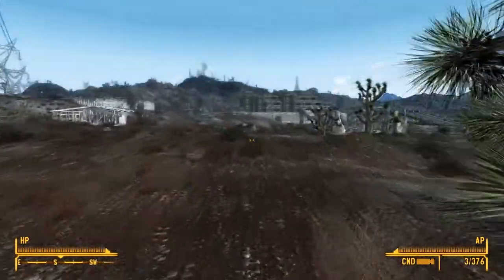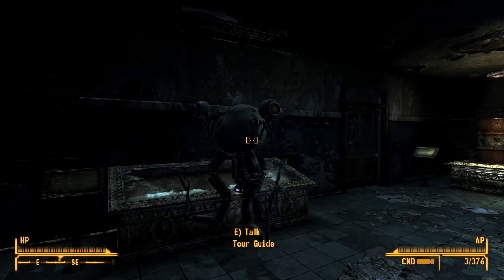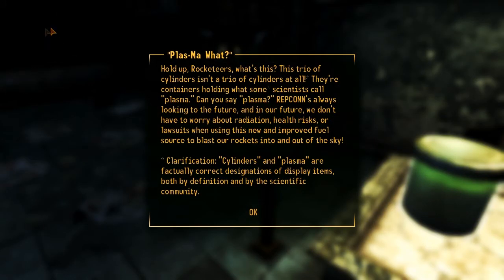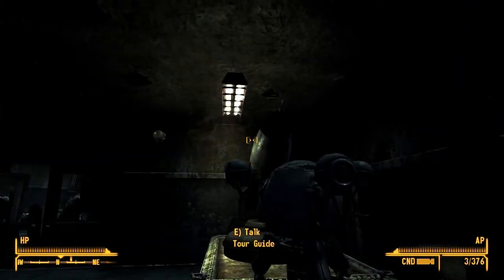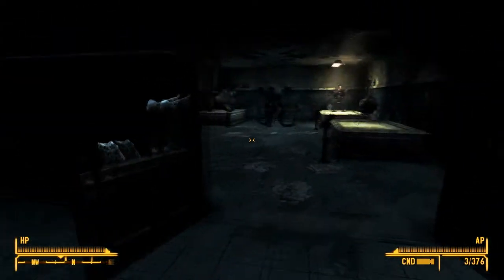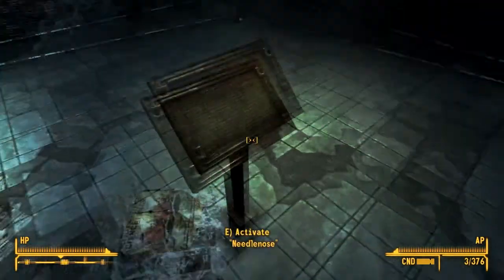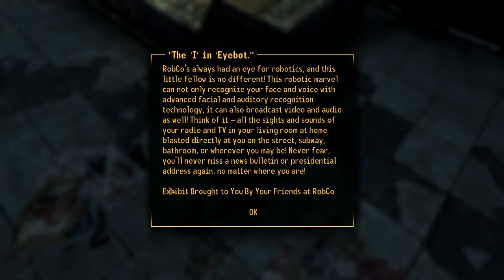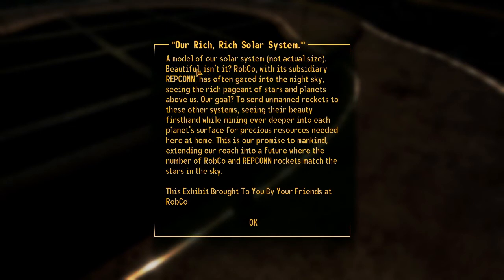Fallout New Vegas - Part 49 - "A Nice Tour"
We tour the Museum at the REPCONN HQ.

Playlist *Contains content owned by Zenimax Entertainment, Bethesda Softworks and Obsidian Entertainment